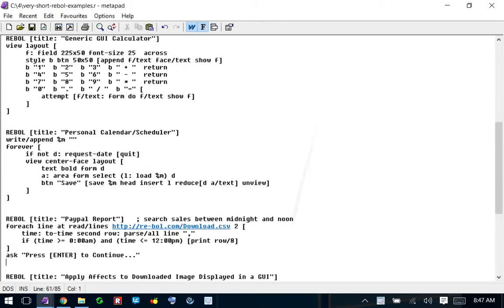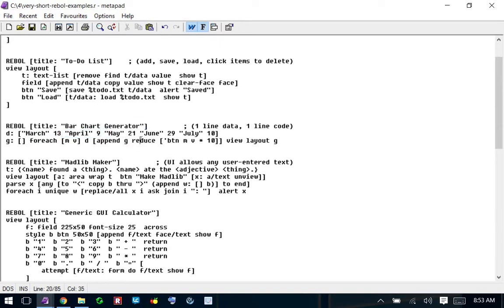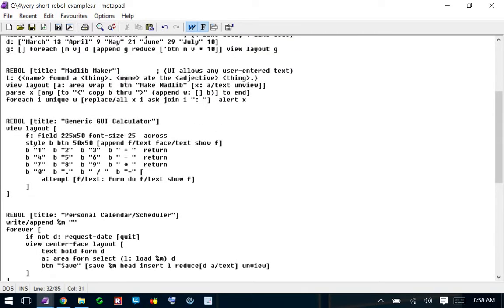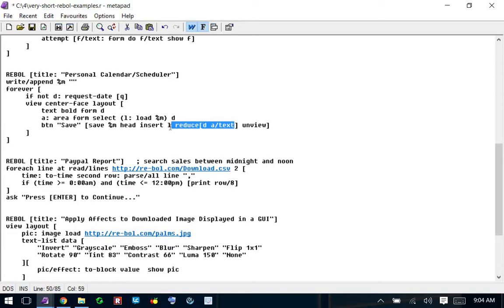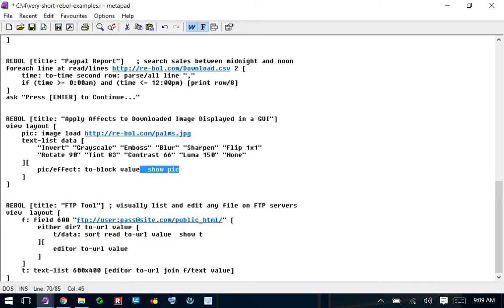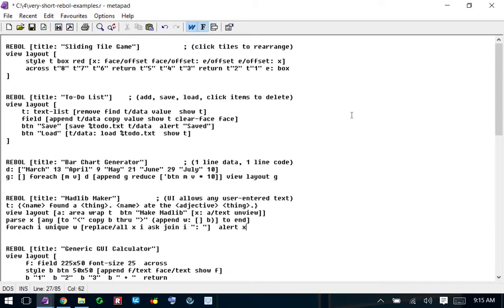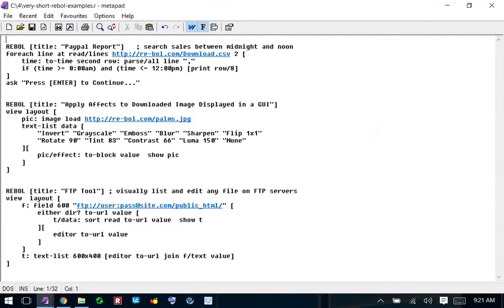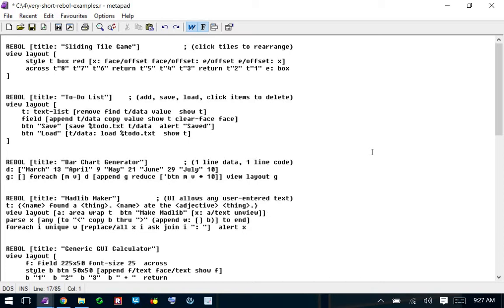Very short Rebol code examples explained (45 minutes)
The code of 9 tiny Rebol apps explained:

Tile game
Todo list
Bar chart generator
Madlib maker
Calculator
Calendar/scheduler
Image effector
FTP editor